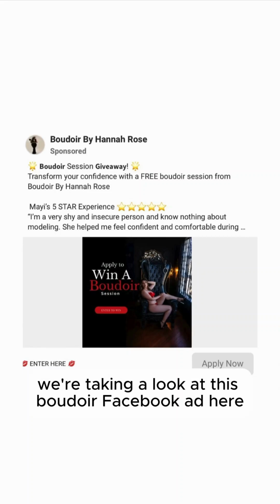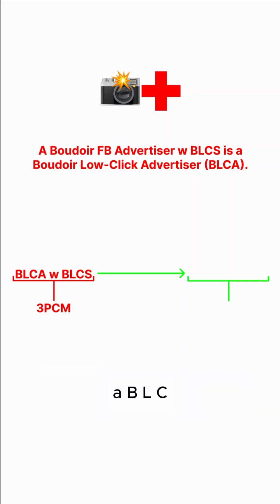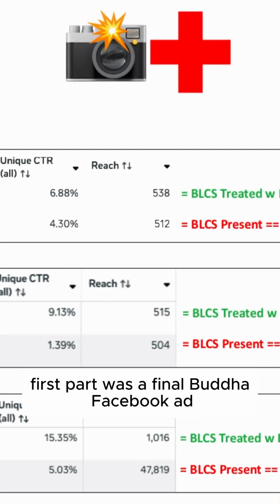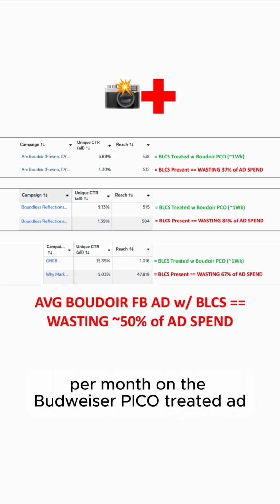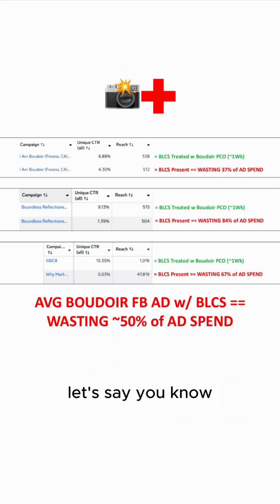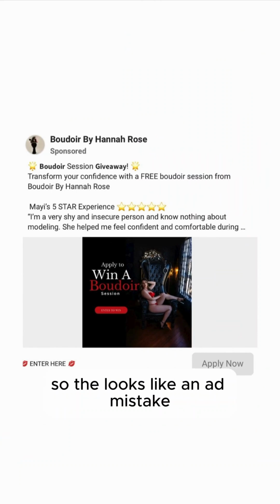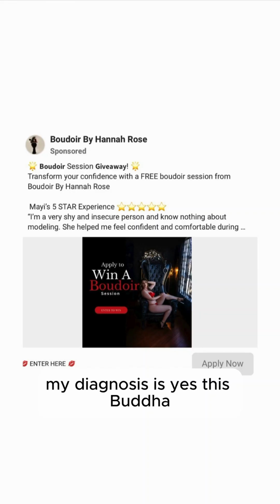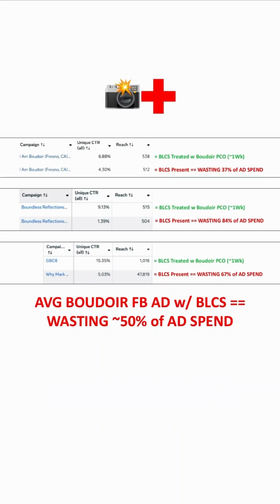Boudoir Facebook Ads That Have Been Funding Scroll-By Traffic Since Long Before The Studio Noticed